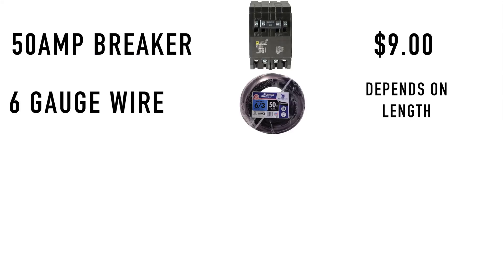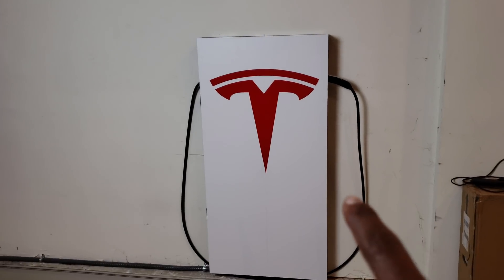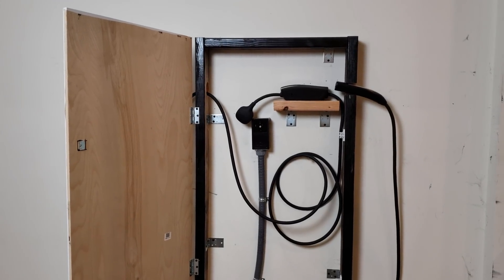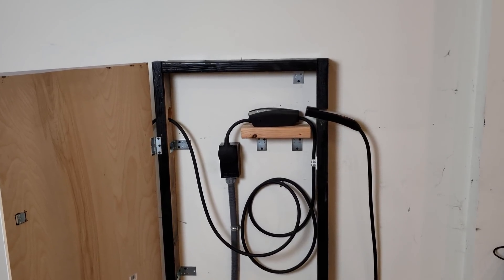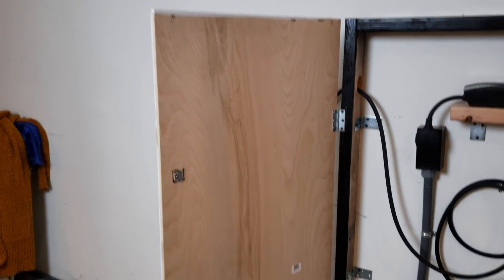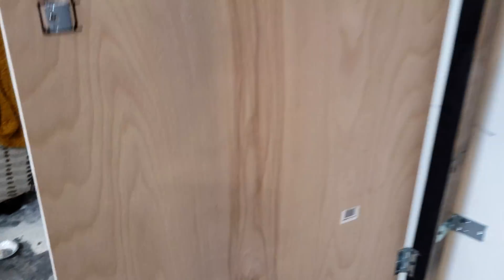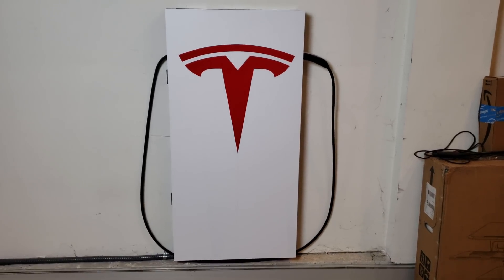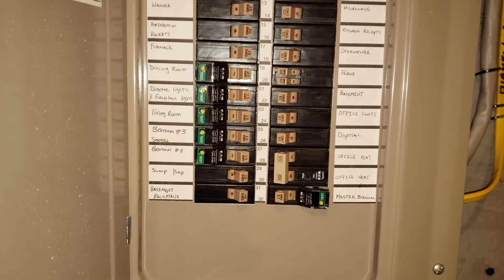Tesla Model 3 DIY Garage Wall Charger | Under $200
This is my DIY Tesla Model 3 Urban Garage Wall Charger, the whole project cost around $200 and just a little over an hour to complete. This is the perfect solution to charge any Tesla at home regardless of how your garage is shaped or finished.

White Vinyl Wrap
Tesla Logo Decal